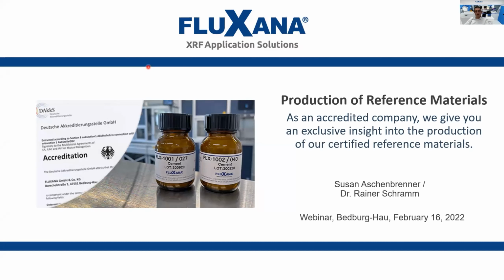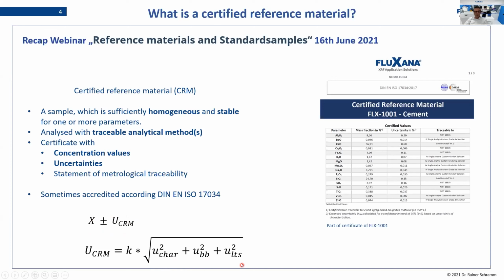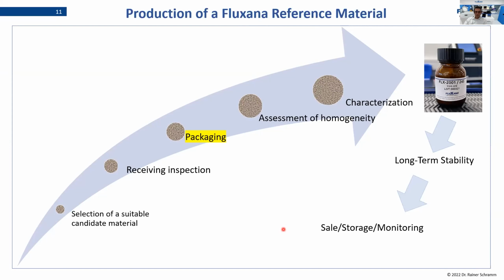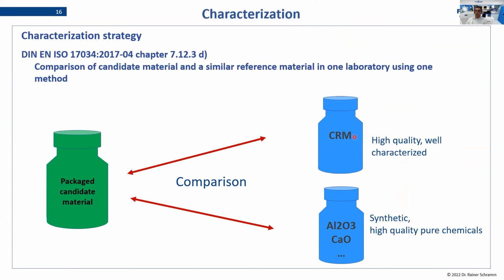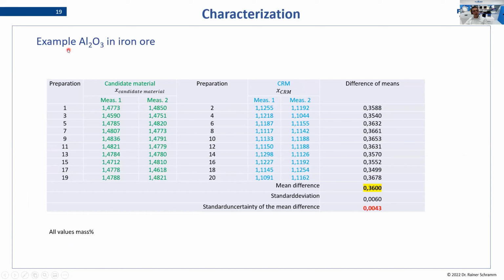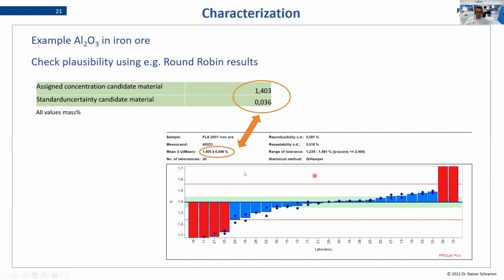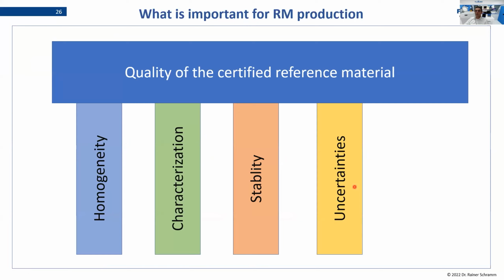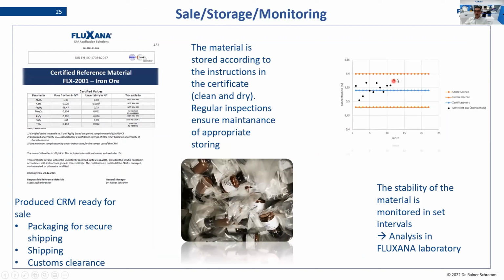FLUXANA Webinar "Production of Reference Materials?" from February 16th, 2022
As an accredited company, we give you an exclusive insight into the production of our certified reference materials.